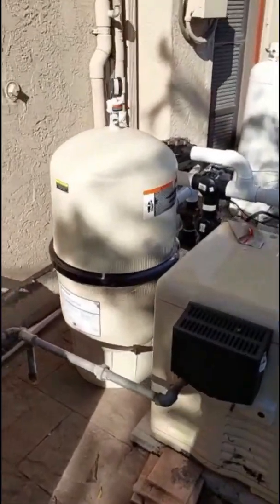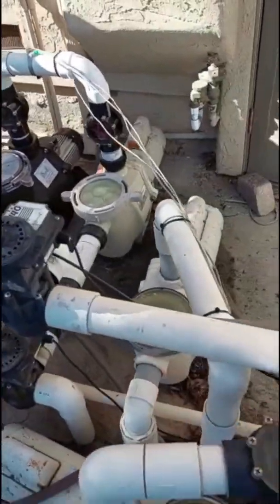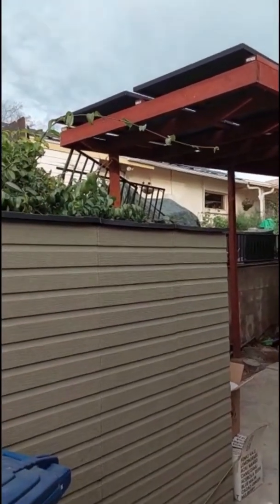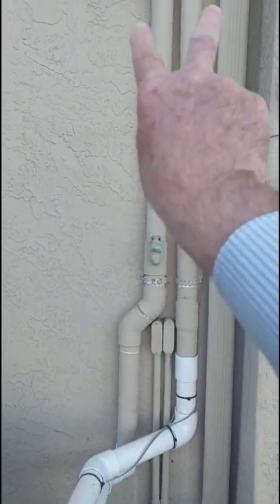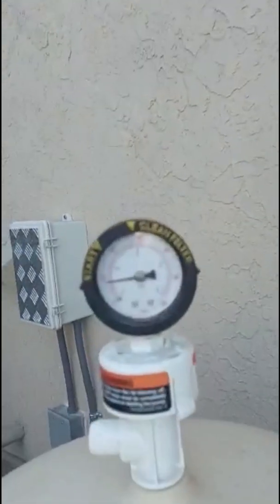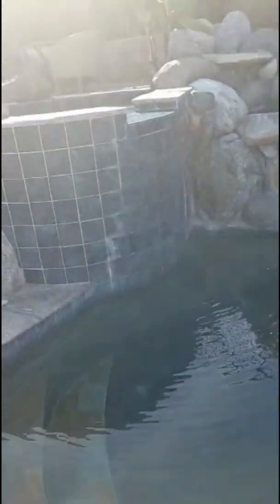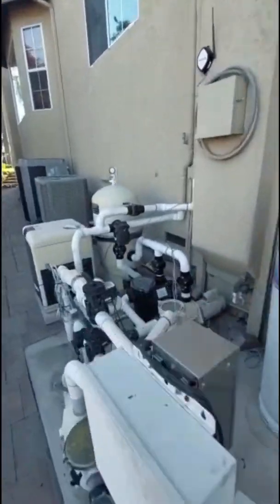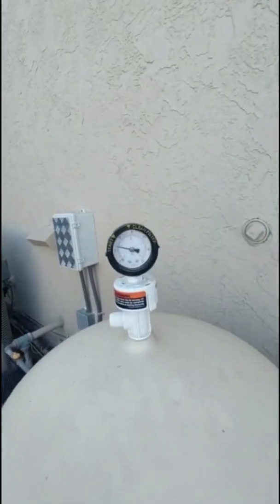Solar Pool Pump Customer Review - from San Diego, CA - Natural Current - SolarPool.com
Cut Your Energy Costs! Solar DC Pool Pump Off-Grid Installation

Discover how to slash your energy bills and gain energy independence by converting your pool pump to run completely off-grid with a cutting-edge solar DC pump. In this video, we walk you through every step of the installation process—from mounting the solar panels to powering your pool pump with clean, efficient solar energy. Watch as we transform an everyday pool system into a sustainable powerhouse that not only cleans your pool but also saves you money over time!

*Watch these key moments:*
0:00 – Introduction: Get Off the Grid with Solar Power
0:07 – Solar DC Pool Pump Overview & Benefits
1:00 – Solar Panel Mounting & Structure Explained
1:27 – Close-Up: Installation of Solar Panels
2:00 – Complete System Setup & Re-Plumbing Details
3:02 – Activating the DC Pump: Turn It On!
3:35 – Pool in Action: Water Flow & Pressure Demo
4:08 – Utility Savings: How Solar Cuts Your Costs
5:00 – Expanded Solar Setup: Beyond Your Basic 3kW System

In this detailed guide, we break down how the solar DC pool pump works and why it’s the best choice for drastically reducing your electricity usage. The pump uses solar energy to power your pool's circulation system, meaning you can significantly reduce your dependency on traditional power grids and avoid high utility bills. Learn about system components including a new filter, a re-plumbed layout for optimal efficiency, and the strategic positioning of solar panels to harness maximum sunlight—from early morning through late afternoon.

By upgrading to a solar-powered pool pump, you’re not only taking a confident step toward energy independence, but you’re also ensuring that the biggest consumer of electricity in your home is now powered sustainably. Discover how transitioning from an AC pump to a DC solar pump can optimize your energy consumption, lower operating costs, and protect you from rising utility fees. Additionally, we discuss the unexpected benefit of extra kilowatts produced, and how this surplus can even be beneficial in offsetting nighttime power usage.

*Why Go Solar?*
• Save money on your monthly bills by running your pool pump on free solar energy.
• Reduce your carbon footprint and embrace a greener, more sustainable lifestyle.
• Enhance the overall efficiency of your home's energy usage, with a system designed to last using treated wood and robust materials.

- How to mount and align solar panels for maximum sun exposure
- Tips on re-plumbing for a cleaner, more streamlined installation
- The technical details of switching from AC to a DC solar pump
- The economic benefits over time once the system pays for itself
- How to avoid utility company pitfalls and ensure you’re in control of your energy usage

*Call-to-Action:*
Your engagement helps us continue to provide expert advice and high-quality content!

Transform your pool maintenance routine and step into the future of energy efficiency with our solar-powered pool pump solution. Get inspired, get sustainable, and get started on your journey to complete energy freedom today!